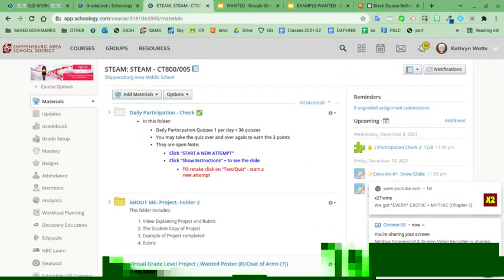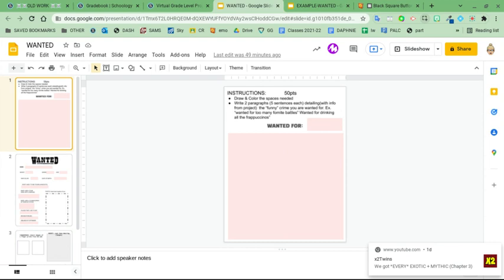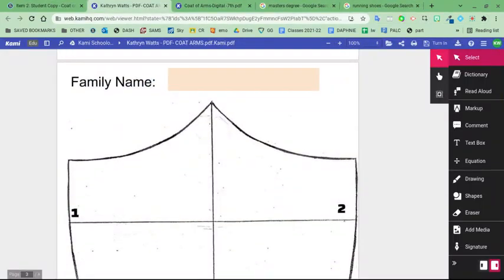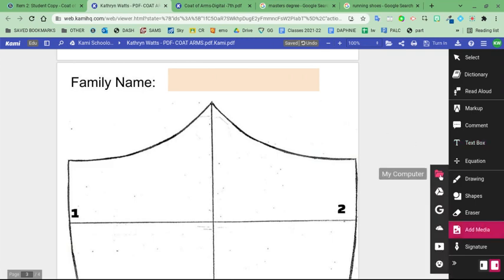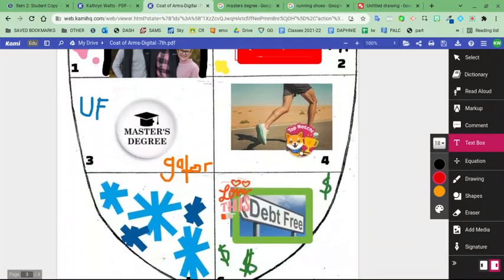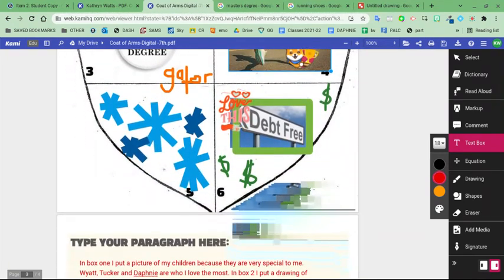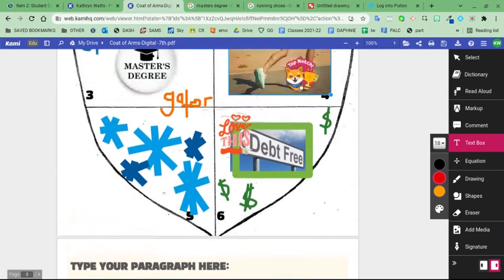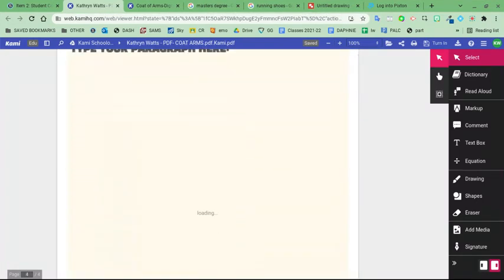screencast-nimbus-capture-2021.12.08-20_55_33.webm